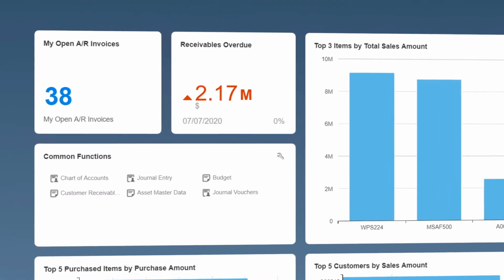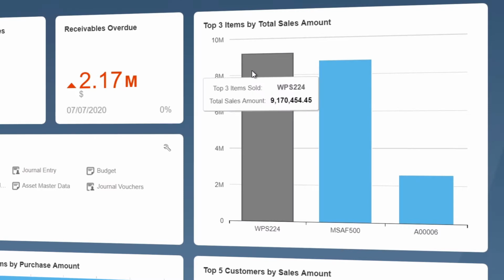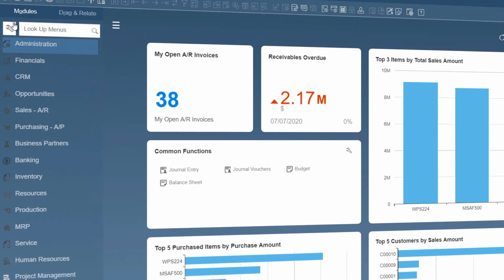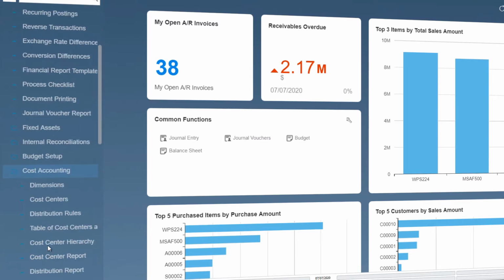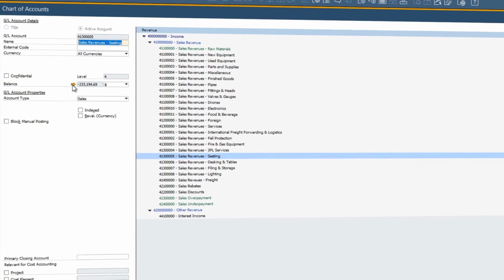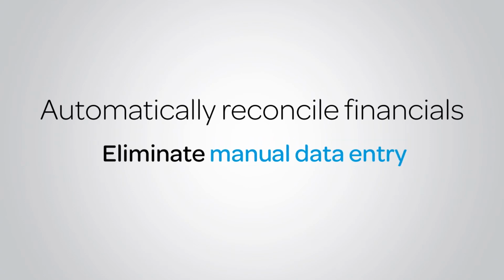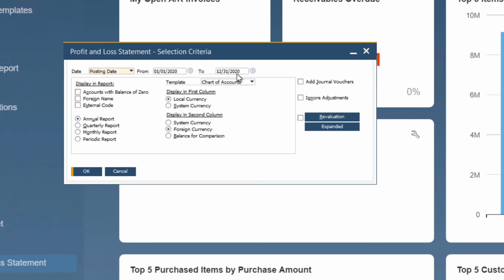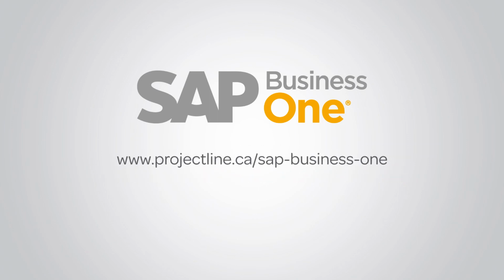SAP Business One Financial Module | ERP Demo for SMEs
See the financial and accounting capabilities of SAP Business One, including:
- Financial reporting
- Financial dashboards
- Chart of accounts and other financial features